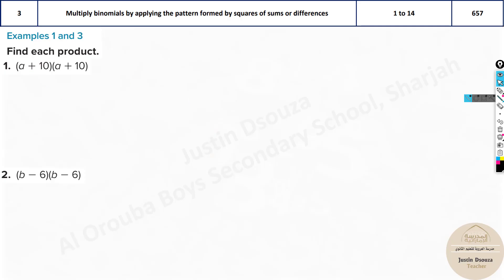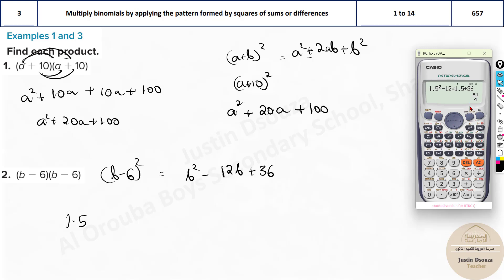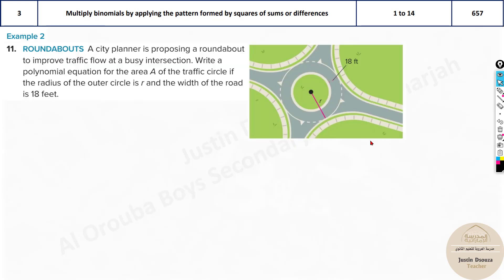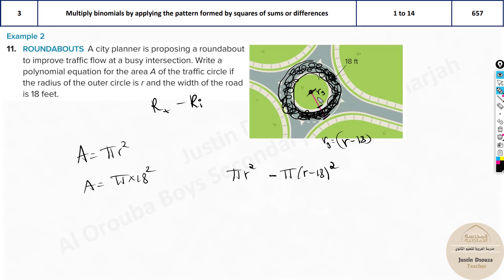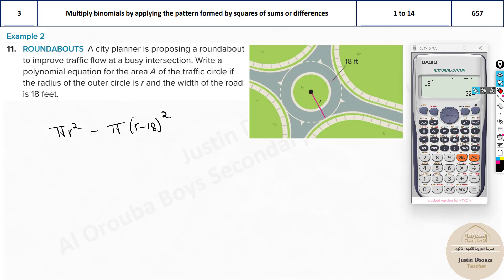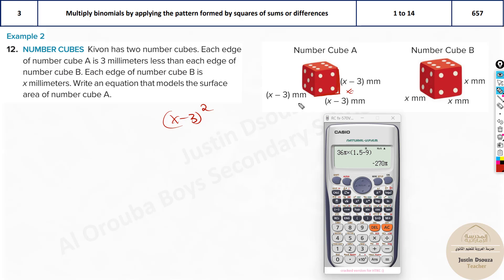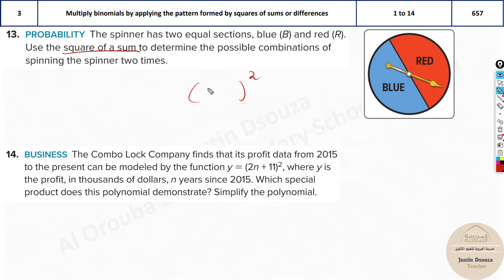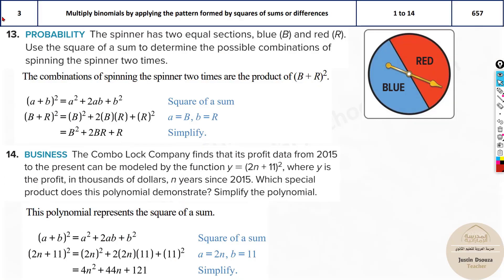G10A Question 3 Multiply binomials by applying the pattern formed by squares of sums or differences